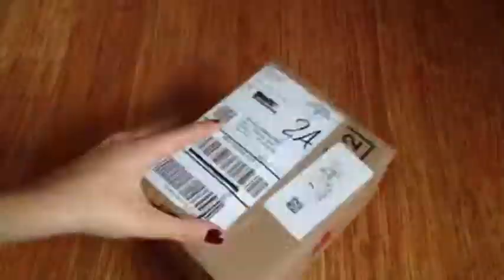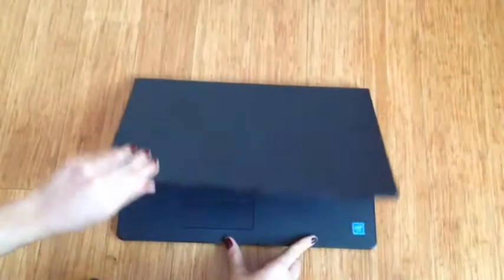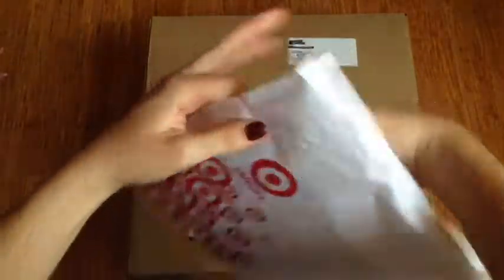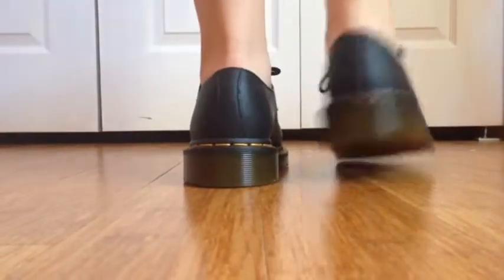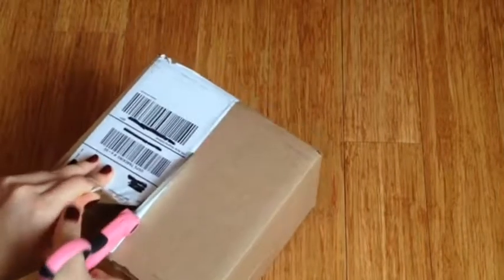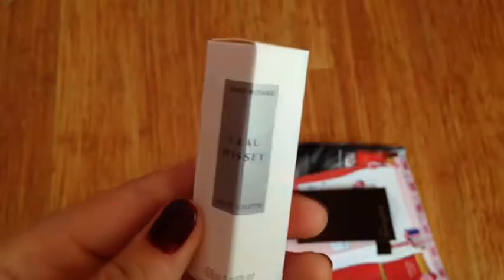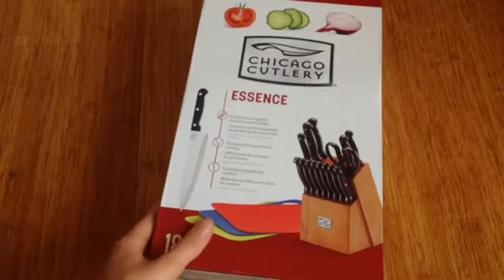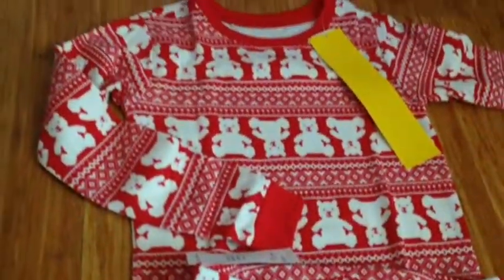Huge (Late) Black Friday and Christmas Haul (Tv, Dell, Apple, Beauty Products, Shoes, And More)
Ok I'm very late for this one, sorry:( I am going to be showing you all the deals that we got this year (well 2016) for Black Friday + Christmas. There are some really random stuff in this haul. Very random. Hope you enjoy this video:)
Below are the times that I unboxed the items in order:
Samsung 50 in. Smart TV: 0:16
Dell Inspiron 15 3000 Series: 0:44
IPhone 6 s Plus: 1:20
Call of Duty Black Ops III: 1:50
Old Navy Floral Swing Dress: 2:12
Dr. Martens 1461 Black Virginia oxfords: 2:32
Nike Downshifter sneakers: 2:51
Michael Kors Sabrina Ballet Patent flats: 3:13
Kiels Mighty Moisture Face and Body Set: 3:40
StriVectin Starter Trio Kit: 4:03
MAC Tan Pigment: 4:53
The Big One Plush Throw: 5:17
Chicago Cutlery 18 piece knife set: 5:30
Gap Factory Baby/Toddler clothes: 5:43
The End: 6:30